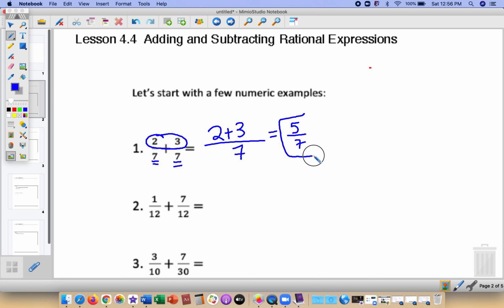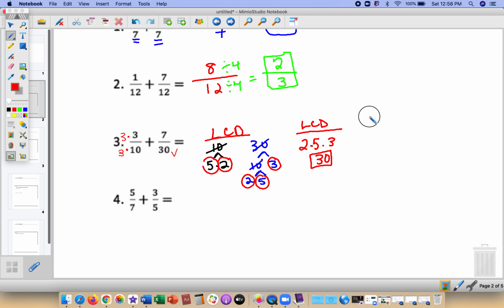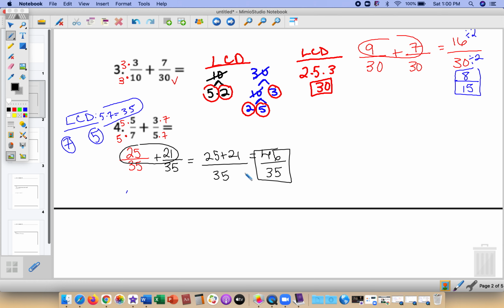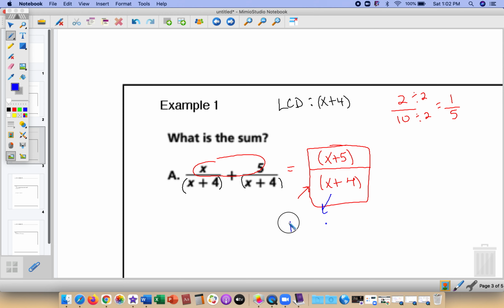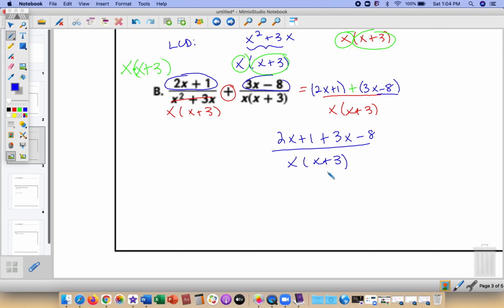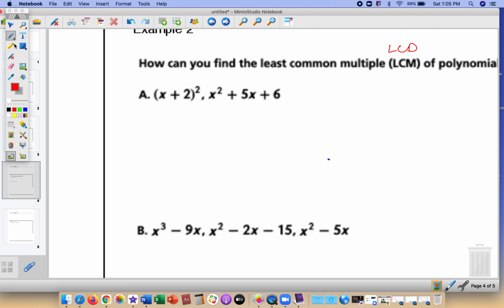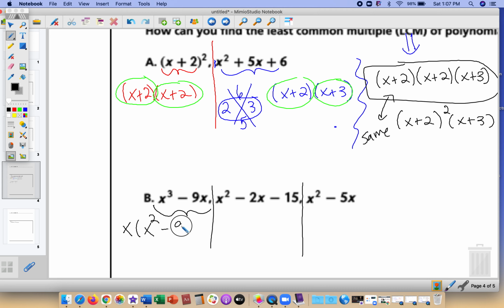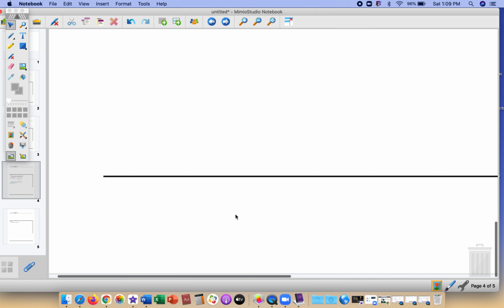4.4 Part 1 Notes Video (1 of 2)